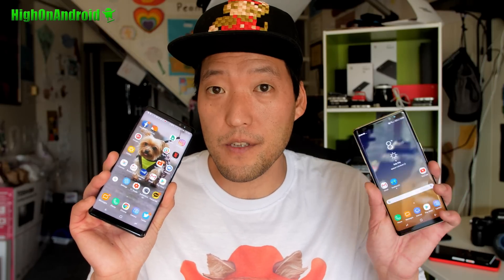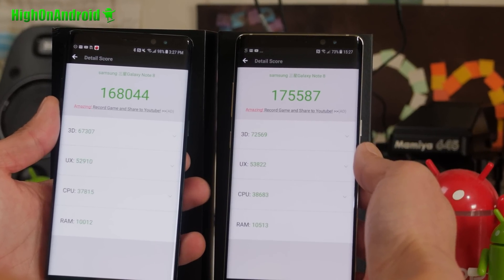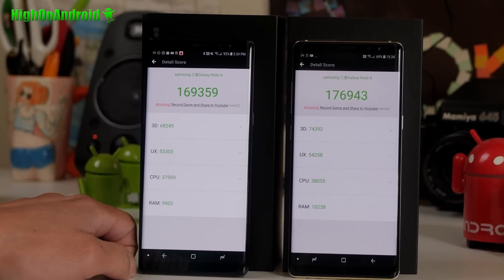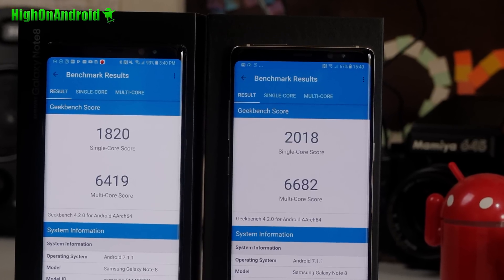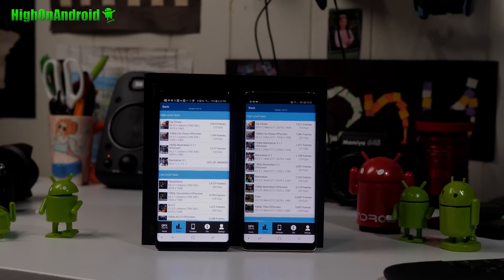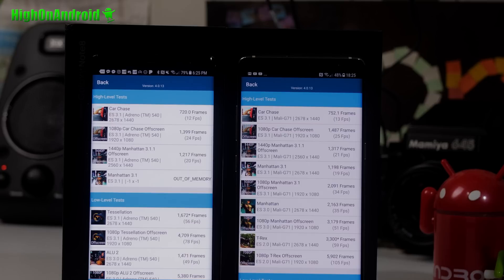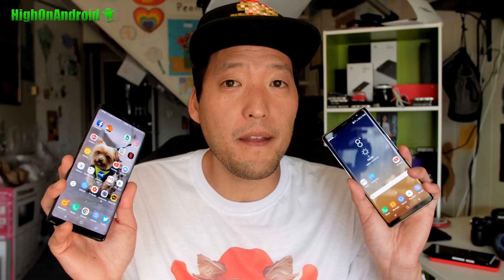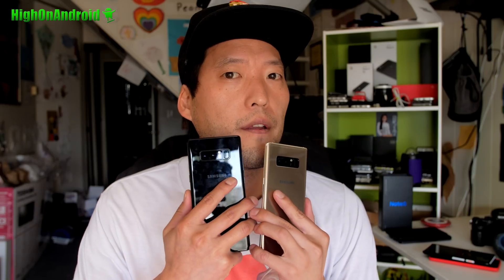Galaxy Note 8 Qualcomm vs. Exynos Benchmark Comparison!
In this benchmark test comparison, we take up the U.S. Galaxy Note 8 Qualcomm Snapdragon 835 model vs. international Note 8 Exynos 8895 and find out which one is the better/faster processor.  We use Antutu, Geekbench4, GFXBenchGL benchmarking apps for comparison. For more details, go here:
YouTube Audio Credits:
Dub Zap, Crimson Fly